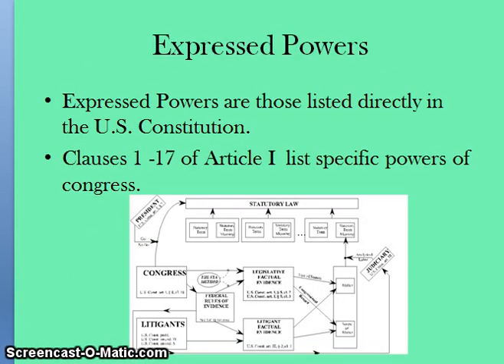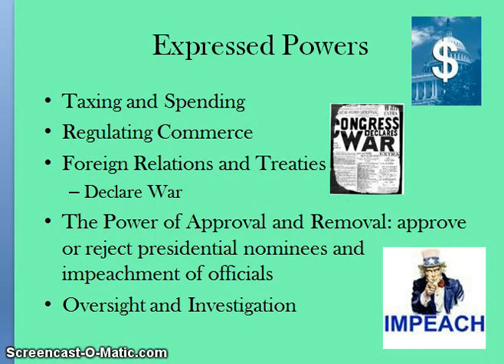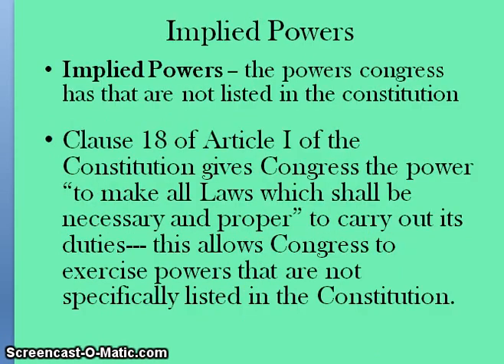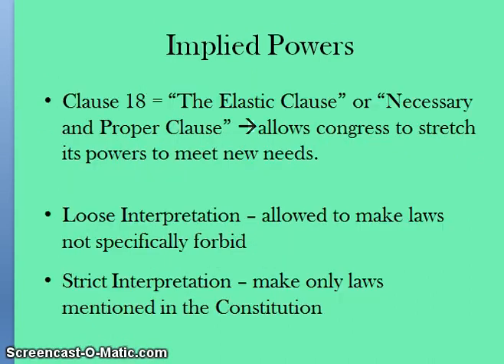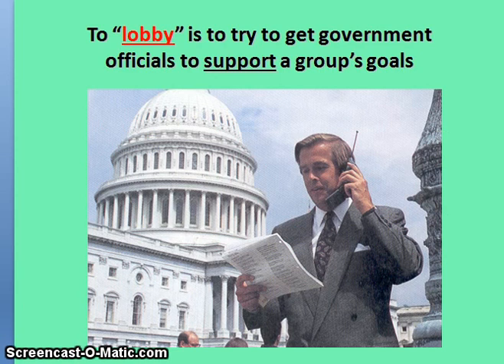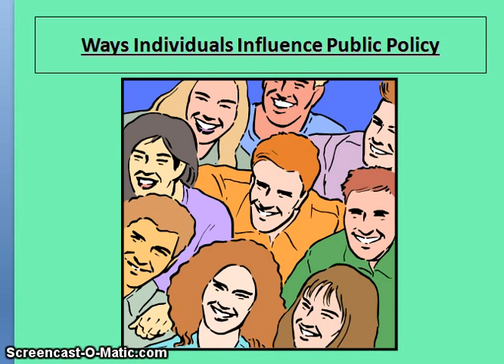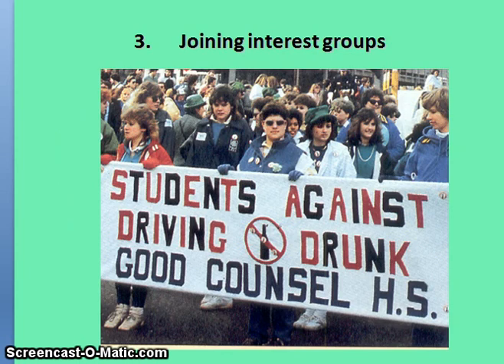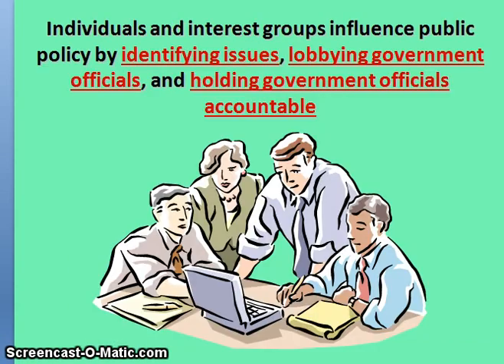Implied and Expressed Powers of Congress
Implied and Expressed Powers of Congress: The first of many Upsidedown Classroom lessons. To be completed over winter break. For note guide, go to the class box in Mr. Kniesly's room.